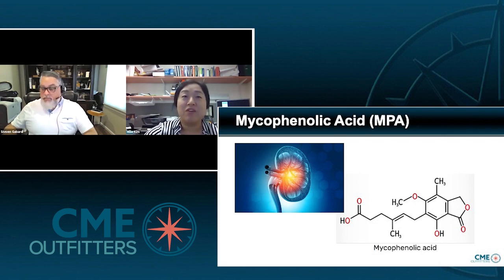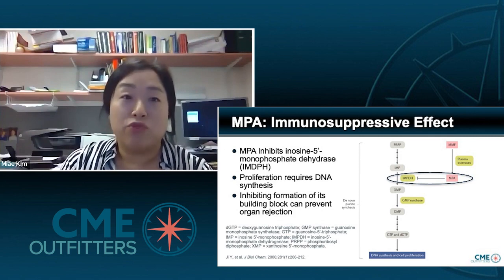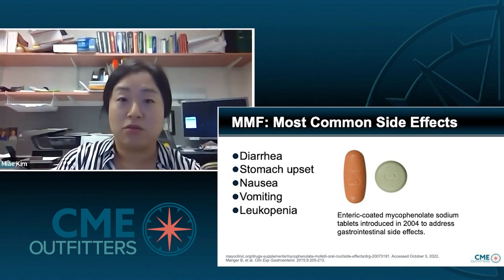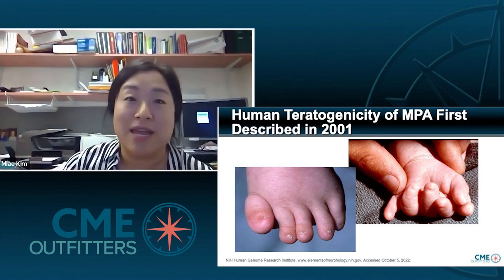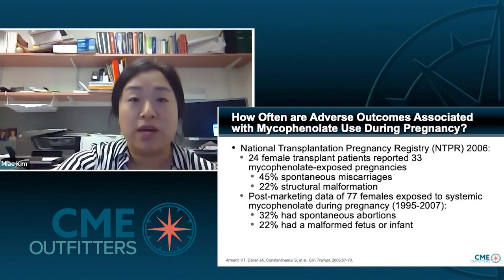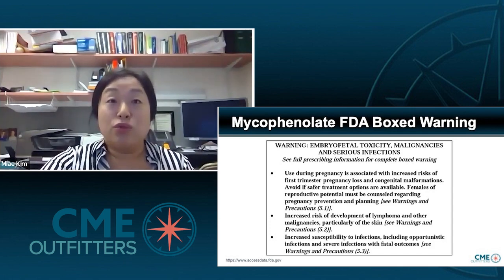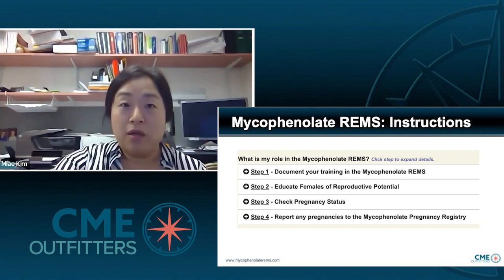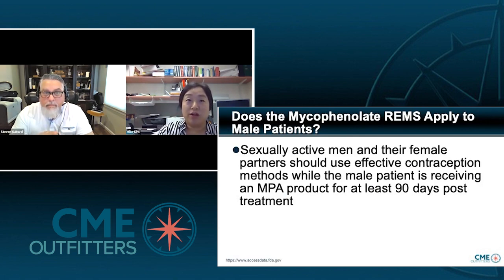Navigating Mycophenolate REMS: An Interactive Approach for the Interdisciplinary Treatment Team